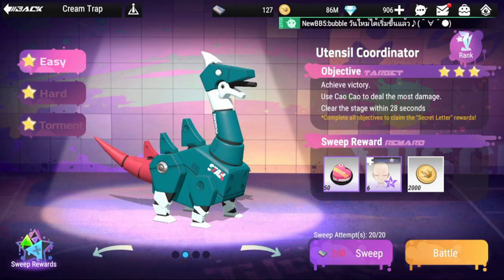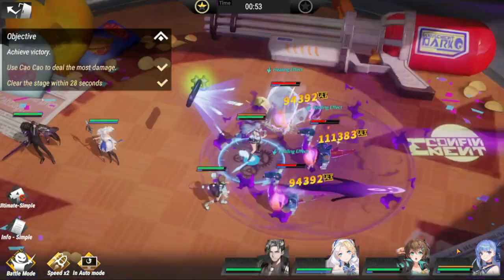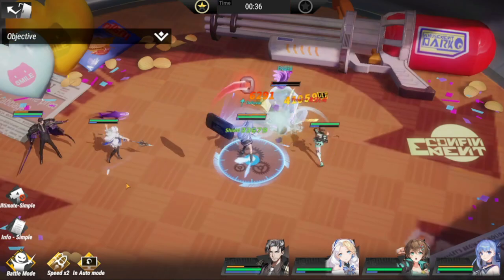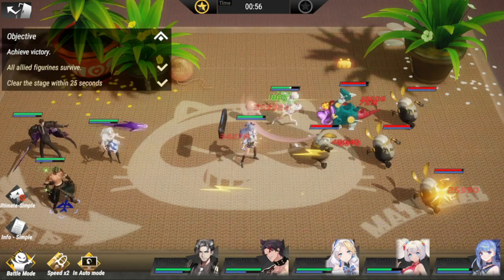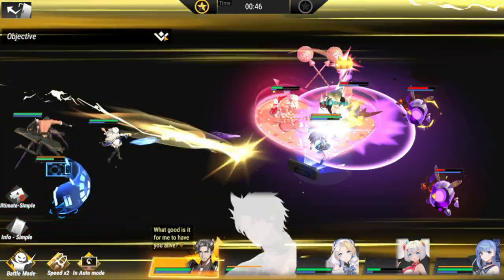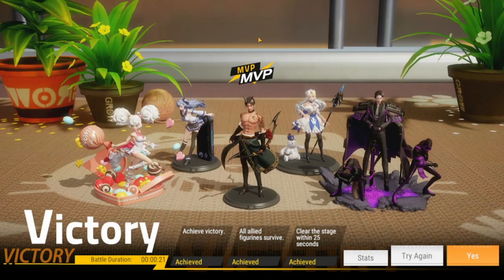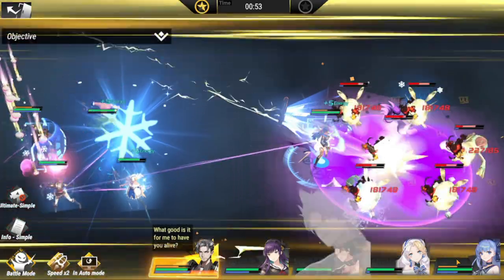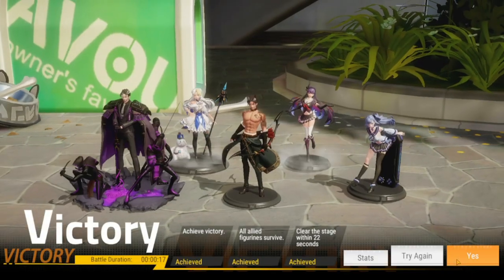[Figure Fantasy] Utensil Coordinator - Cream Trap | 3 Star Clears for Easy, Hard & Torment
Episode 668: Utensil Coordinator - Cream Trap | 3 Star Clears for Easy, Hard & Torment